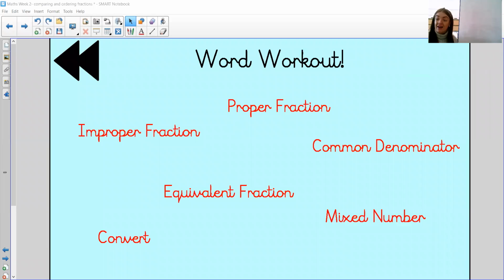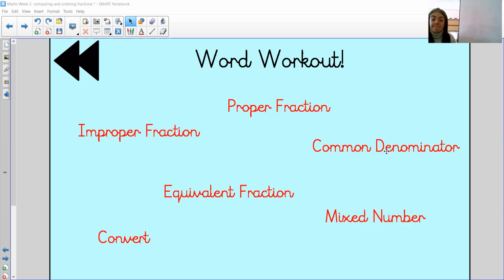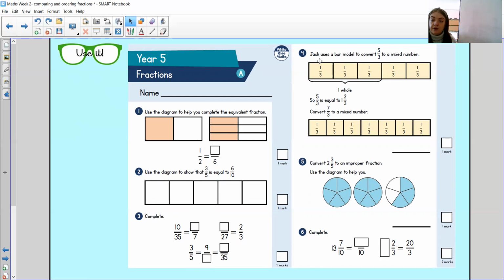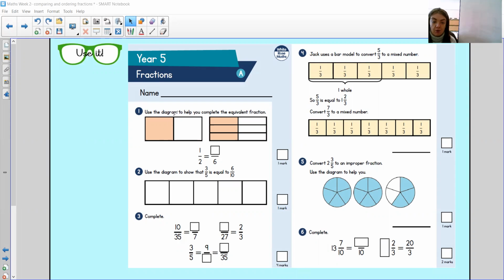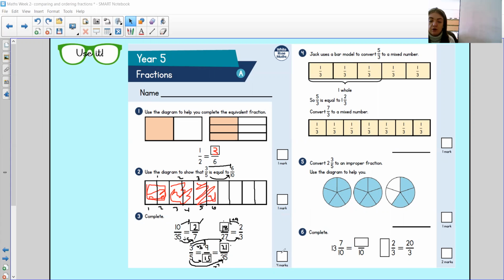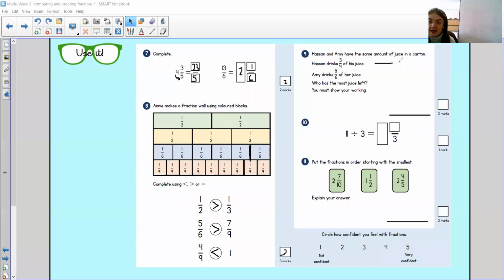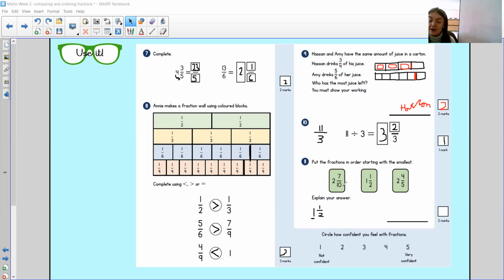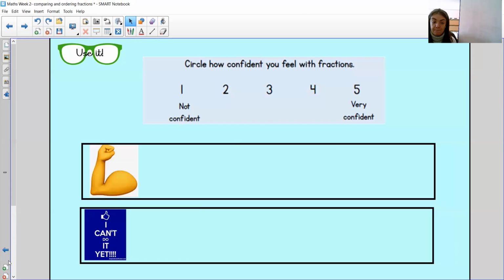Tuesday 2nd March Maths